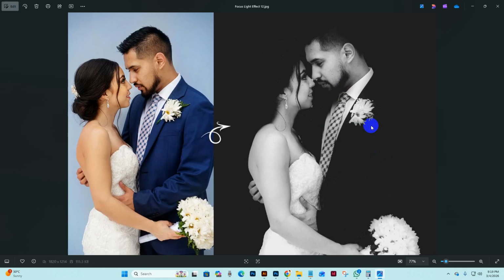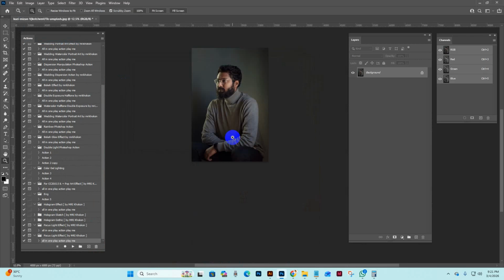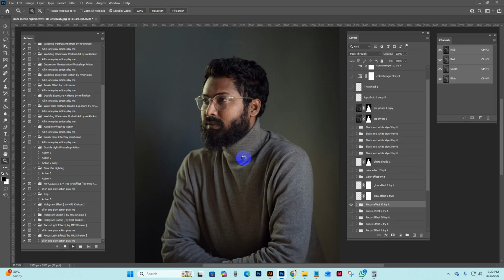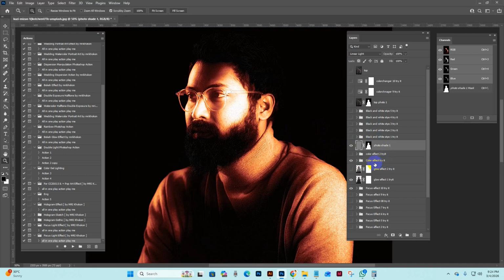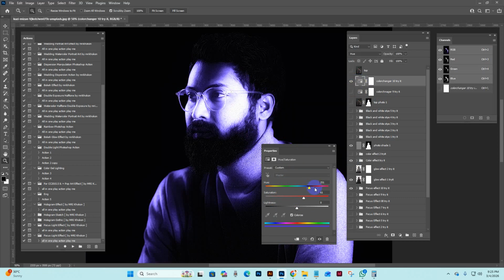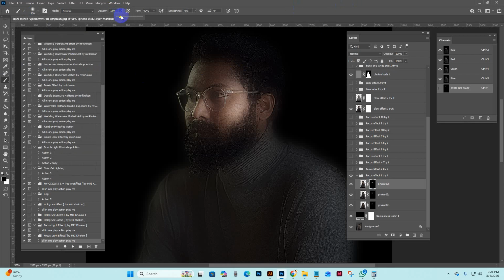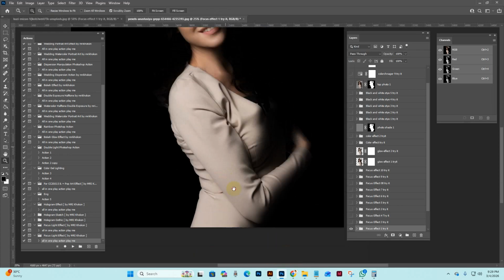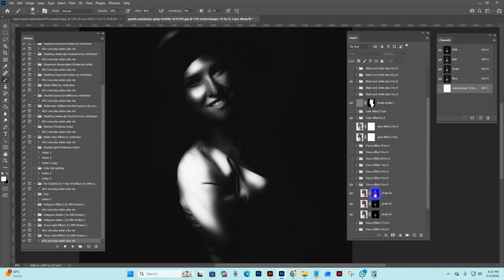Focus Light Effect Photoshop Action | 10 Focus Styles + Real Color + B&W Effects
Boost your photos instantly with the Focus Light Effect Photoshop Action 🎨✨

This powerful Photoshop Action helps you create professional focus, real color, creative color grading, and stylish black & white effects with just one click.

Perfect for photographers, graphic designers, social media creators, and digital artists.

🔥 What You Get:

✅ 10 Focus Effect Styles
✅ Real Color Natural Look
✅ 2 Creative Color Effects
✅ 5 Black & White Color Styles
✅ Unlimited Color Adjustment Option
✅ Photoshop ATN File Included
✅ Easy Step-by-Step Help File

This action is fully customizable. You can change colors, intensity, lighting, and final mood easily. Even beginners can use it without advanced Photoshop knowledge.

📌 Product Name: Focus Light Effect Photoshop Action

Works with the latest versions of Adobe Photoshop.